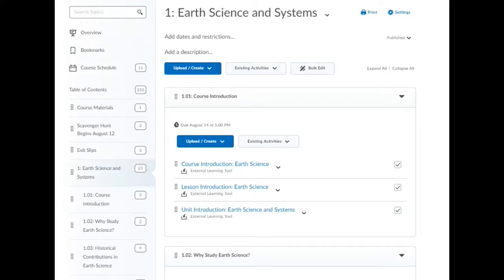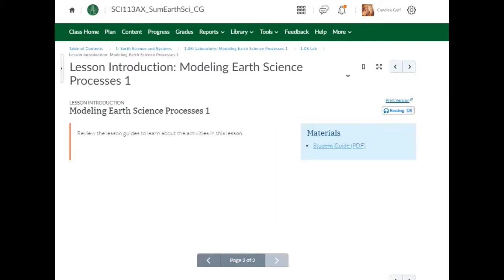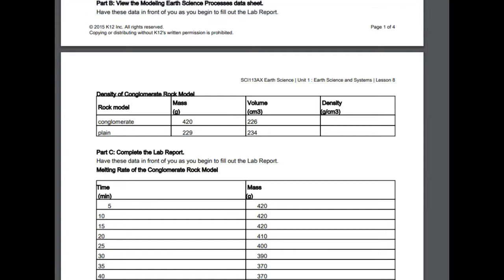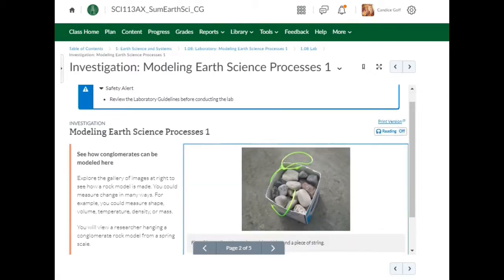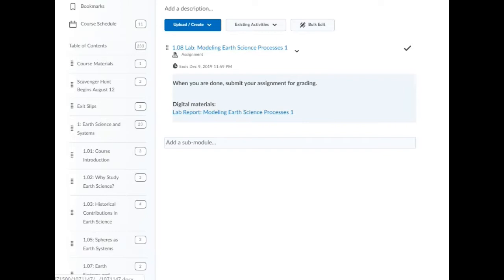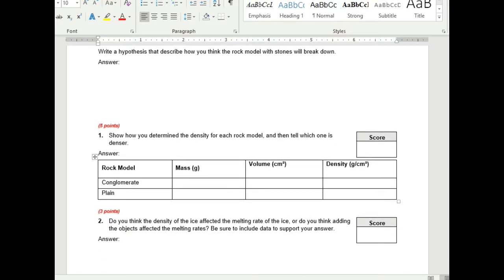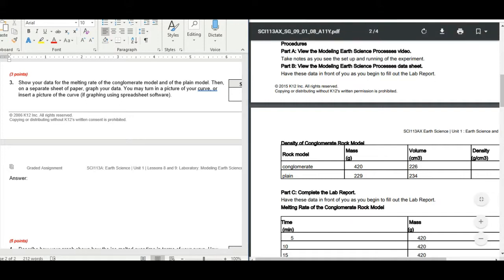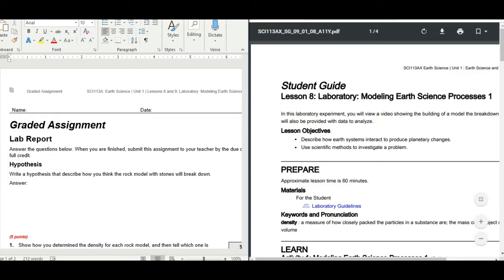Earth Science 1.08 Lab Help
I created a short overview concerning our first lab in Earth Science. This is a video lab that requires no materials on your part. Please watch this video if you are having any trouble.